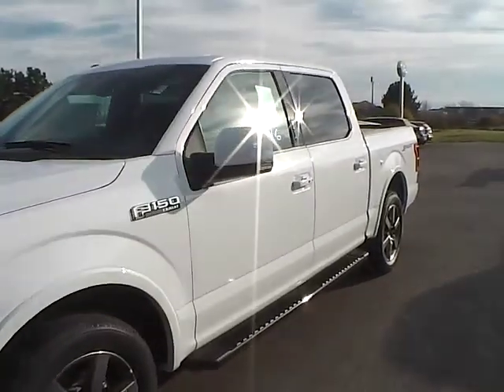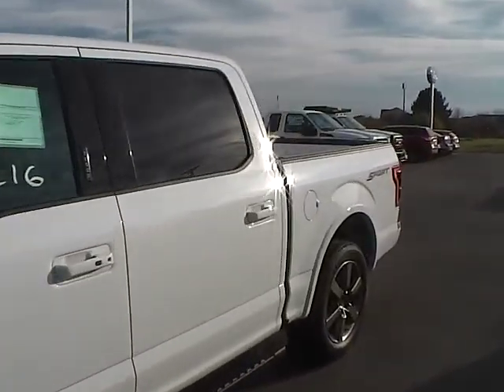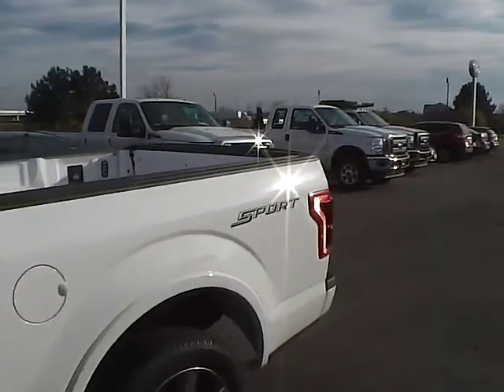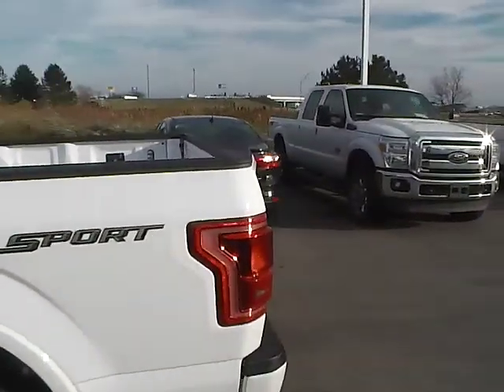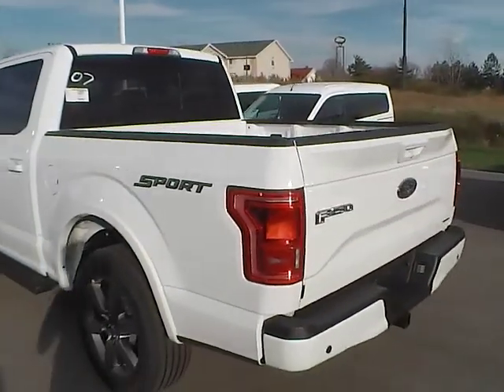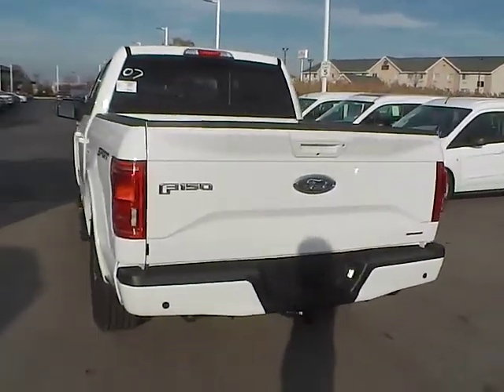T15820 2015 Ford F-150 Lariat For Sale Columbus Ohio